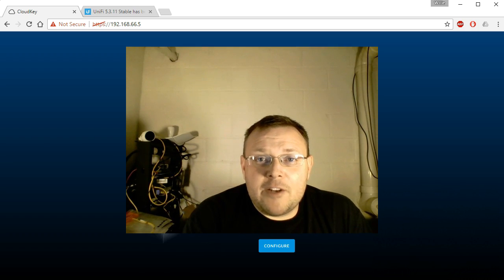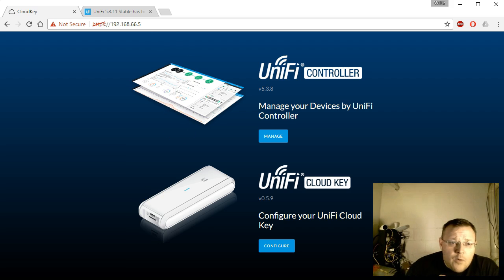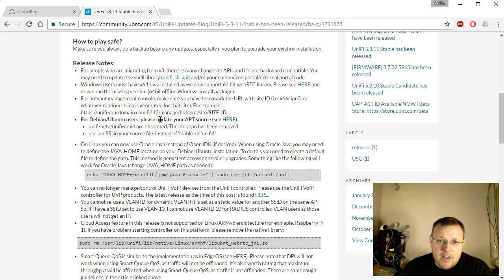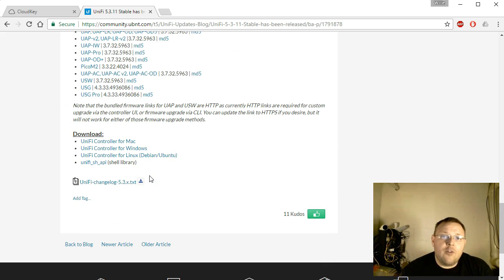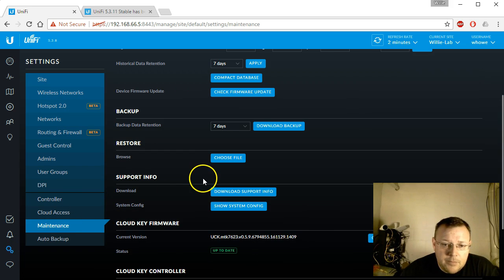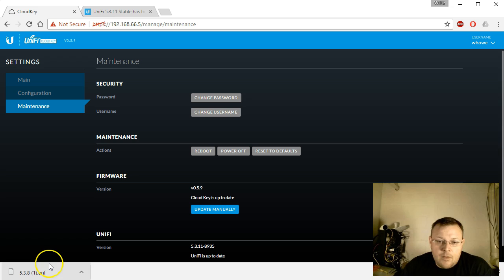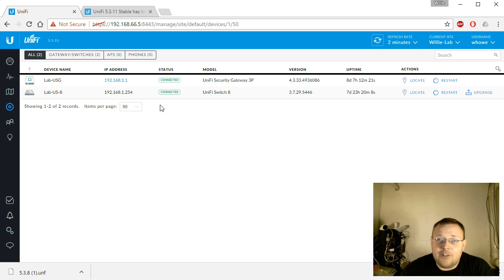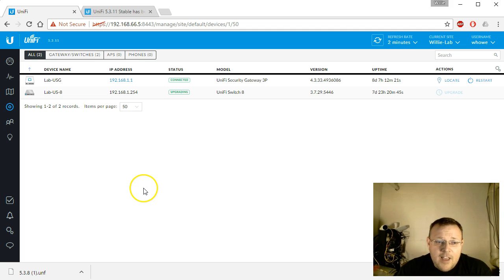Ubiquiti UniFi 5.3.11 Upgrade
In past videos I showed you how to SSH into your UniFi controller and manually upgrade.  Since we have moved our lab to a Cloud Key I will show you how to use the built-in upgrade function of the Cloud Key to stay up-to-date!

Come back for the next video that will be pfSense!